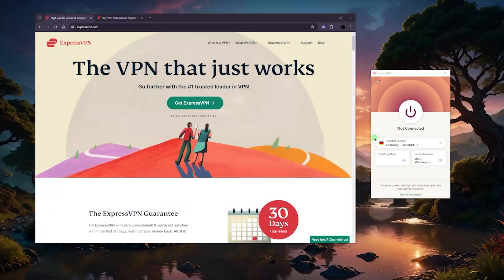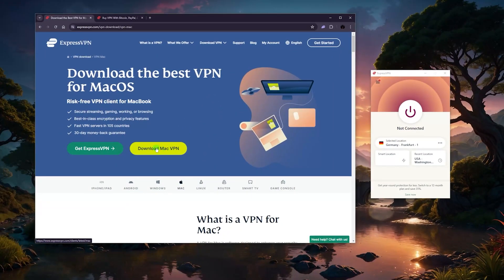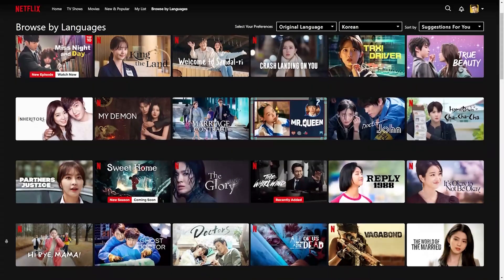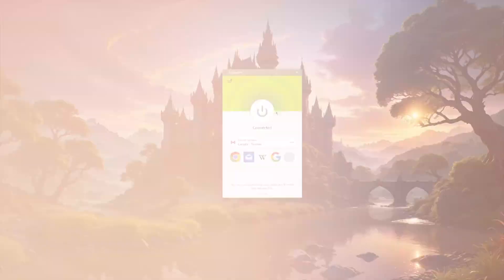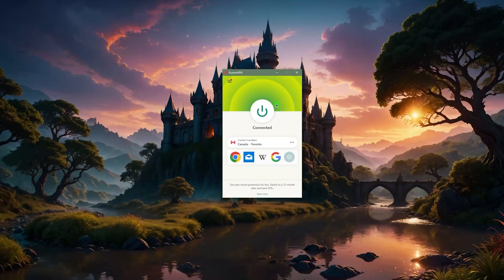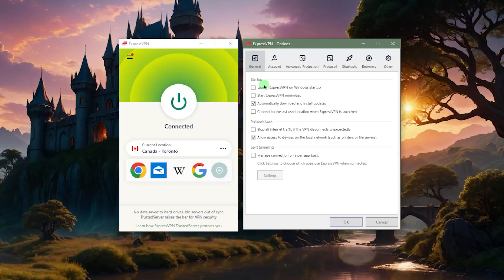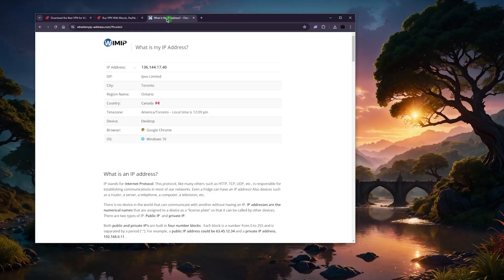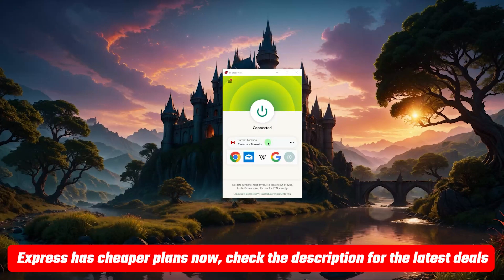How to Download and Install ExpressVPN on Mac: Bypass Any Internet Restriction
🌐How to Download and Install ExpressVPN on a Mac🌐

In today's tutorial, we'll guide you through the process of downloading and installing ExpressVPN on your Mac. If you're searching for the application, be cautious not to click on the ExpressVPN order page mistakenly. Instead, use the provided "Sign in" link to access the download page directly.

After logging in with your purchase credentials, you'll reach the download page. Simply click "Download," and for Mac users, the appropriate link will be provided. Once the download is complete, initiate the installation process. Upon completion, paste the activation code provided on the page to finalize the setup. ExpressVPN's user-friendly interface and performance make it a top choice, and in this tutorial, we've ensured a seamless installation process for Mac users.

After successfully installing ExpressVPN on your Mac, connecting to the VPN is straightforward. The minimalist interface design offers an intuitive user experience. Simply press the "Connect" button, and within moments, you're securely connected. ExpressVPN stands out for its exceptional speed and performance, making it a preferred choice among VPN users.

The compact yet user-friendly interface sets it apart from competitors like Nord and Surfshark. While these alternatives are also commendable, ExpressVPN's reliability and usability make it the preferred VPN for users seeking optimal performance.

Upon connecting, ExpressVPN offers configuration options based on individual preferences. Users can decide whether they want the VPN always active, manually launched, or set to automatically start upon system startup. Flexibility in configuration allows users to tailor ExpressVPN to their specific needs.

Additionally, users can choose whether to share information with Express about speed and crash reports. The tutorial emphasizes the simplicity and efficiency of ExpressVPN's setup, highlighting its appeal for users seeking a VPN solution with top-notch performance and user-friendly features.

Hope you enjoyed my How to Download and Install ExpressVPN on Mac: Bypass Any Internet Restriction Video.